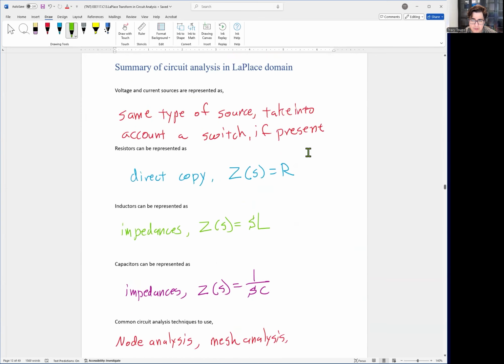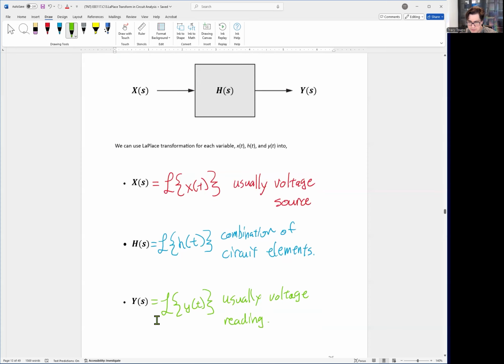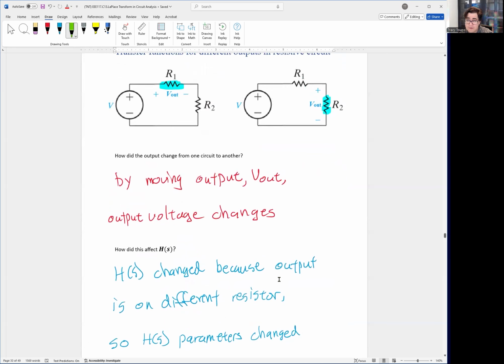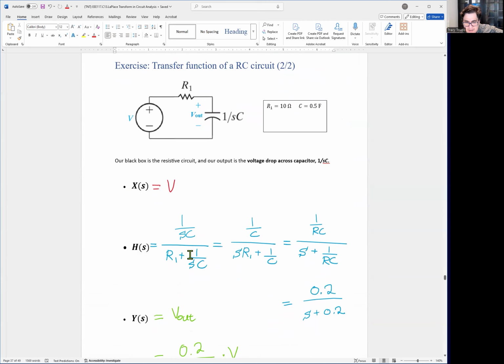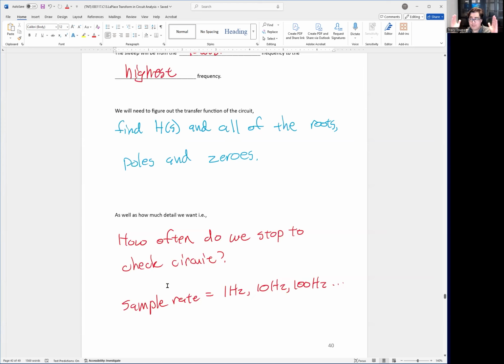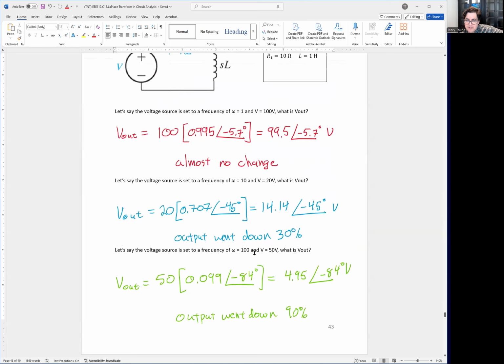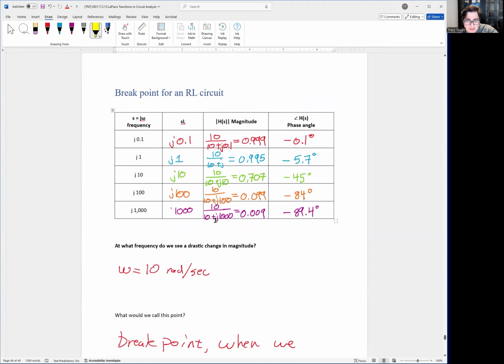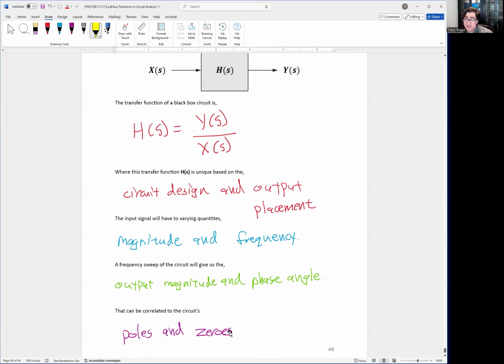EEE 117 C13 LaPlace Transform in Circuit Analysis (part 2)